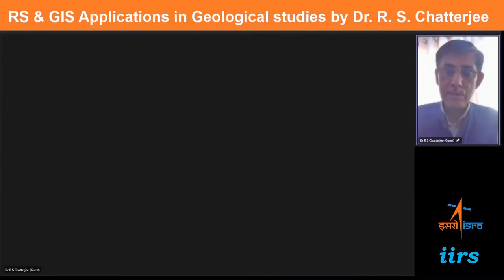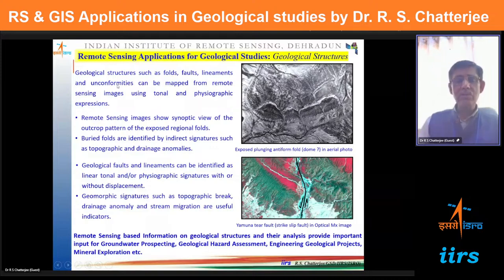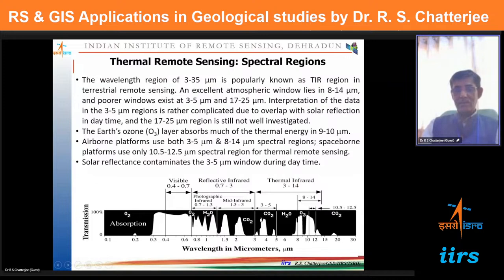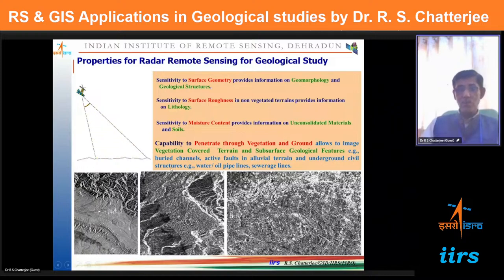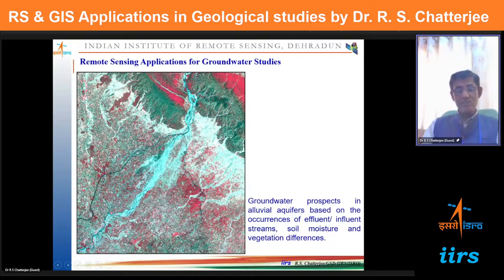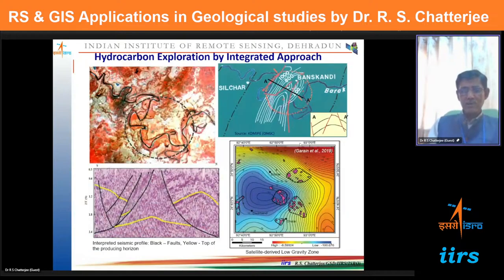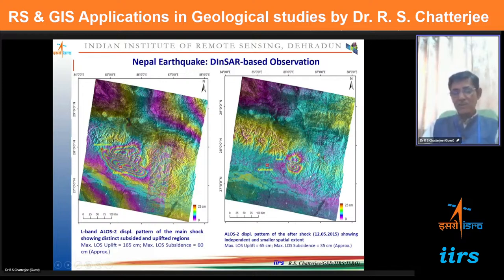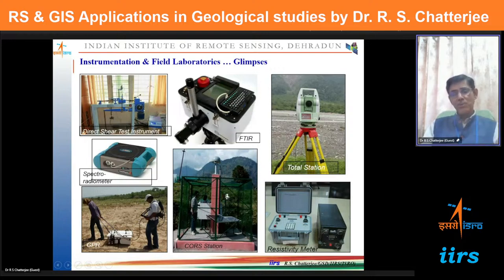RS & GIS Applications in Geological studies by Dr. R.S. Chatterjee